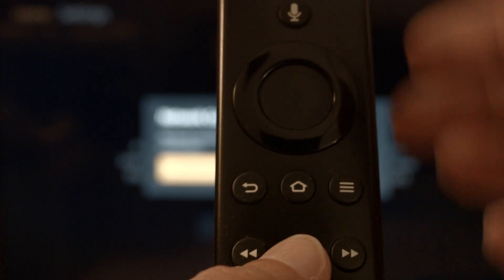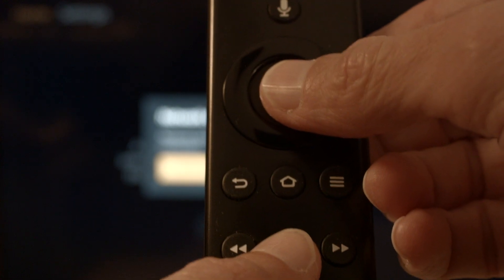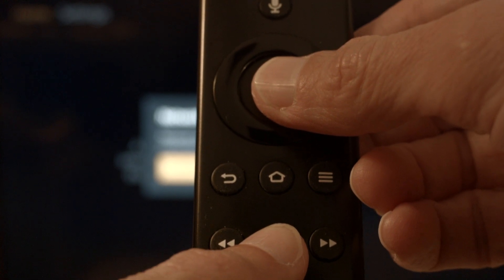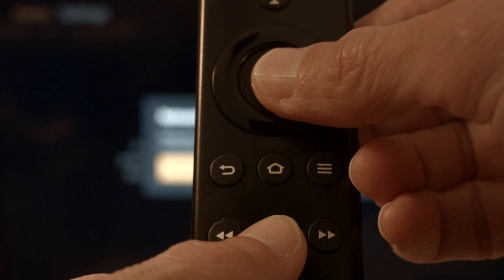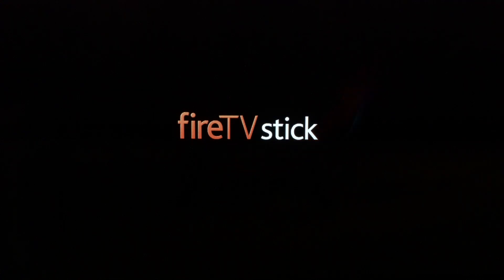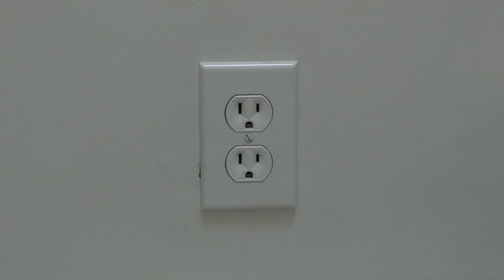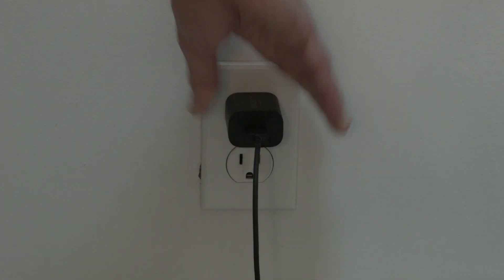Firestick won't Update - Fix it Now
Firestick won't Update